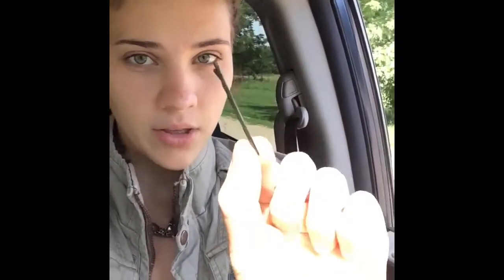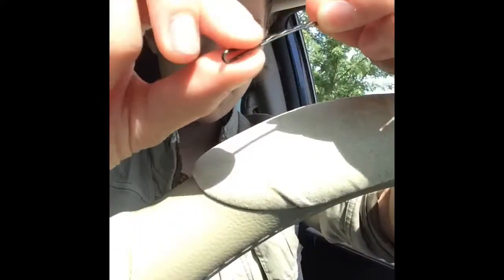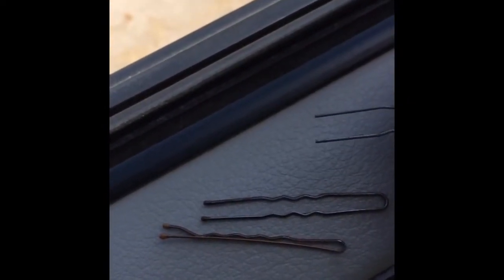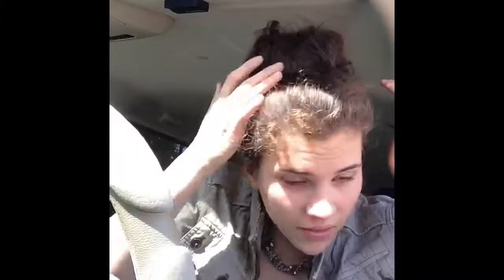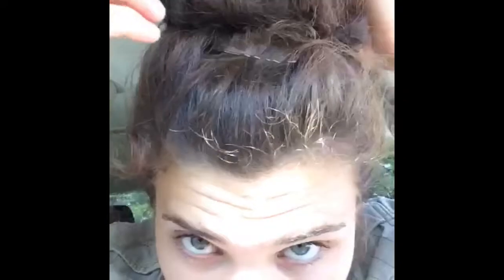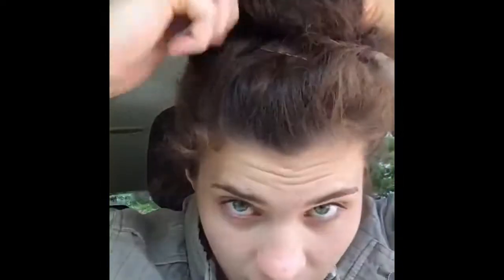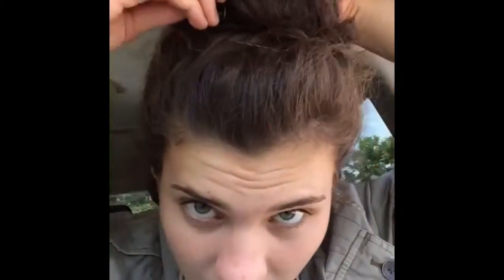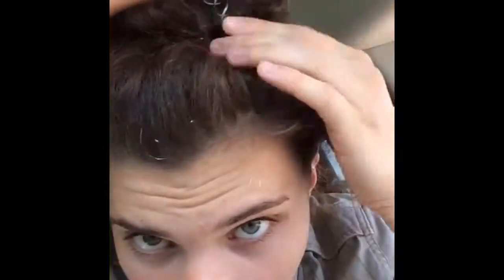Types of Bobby Pins (And my secret weapon!)